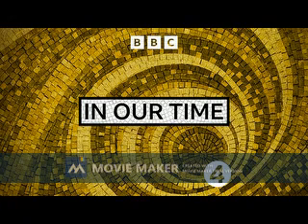0173 trial 0